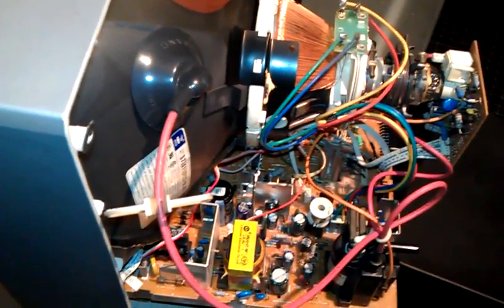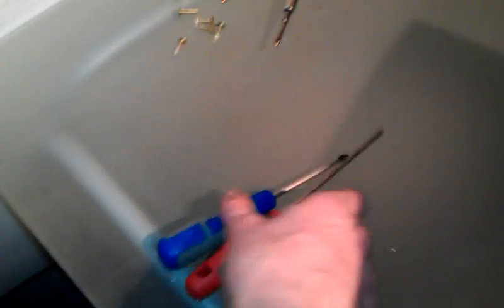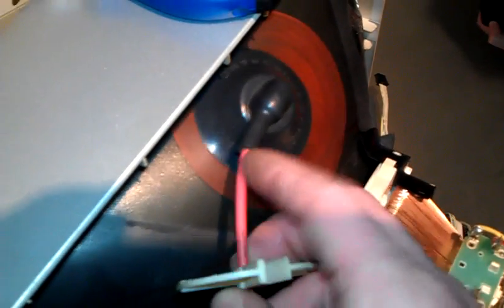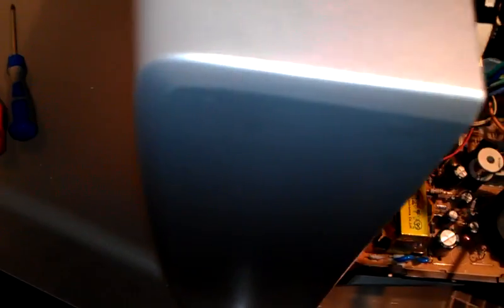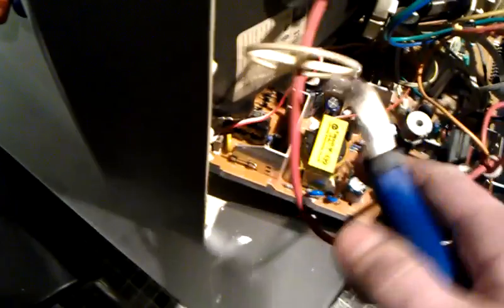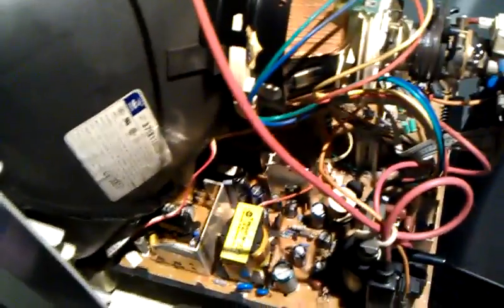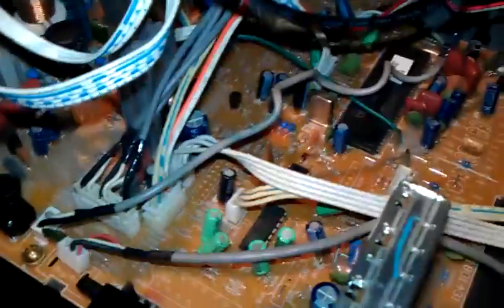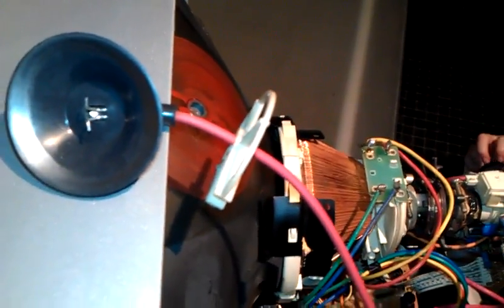tv open' flyback test! Nice white arc!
Taken the back off tv grounded the high volt cap! And then powerd the tv up and grounded the high voltage output of the flyback!!! Hmmm nice!!!
NO T.V WAS HARMED' IN THE MAKING OF THIS !! ;-)